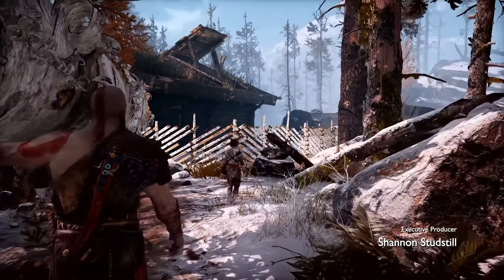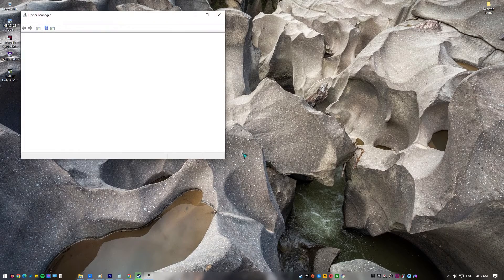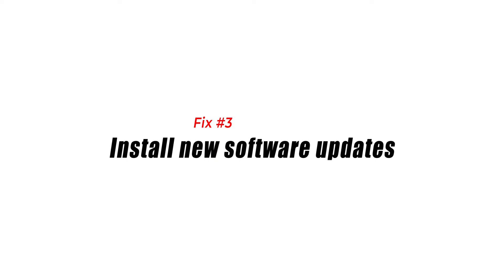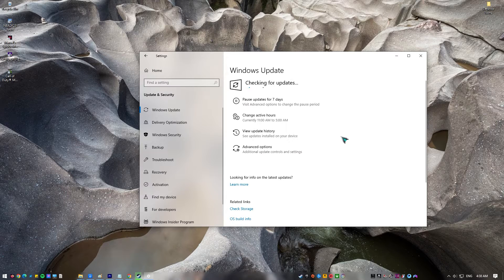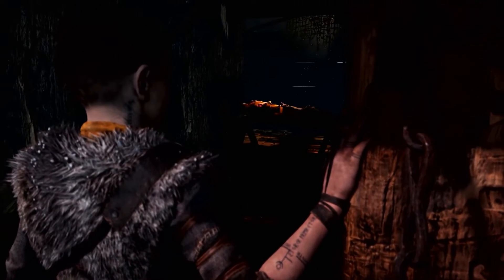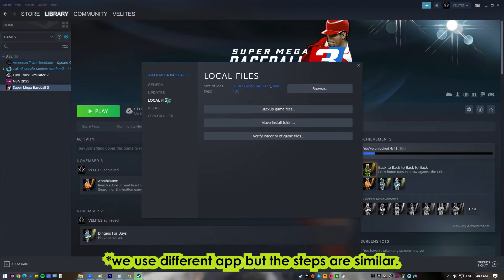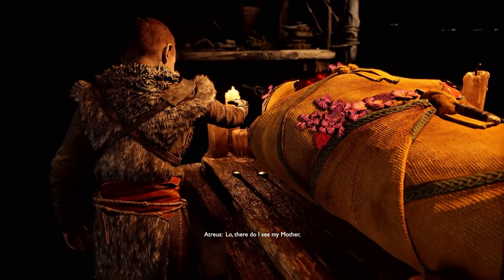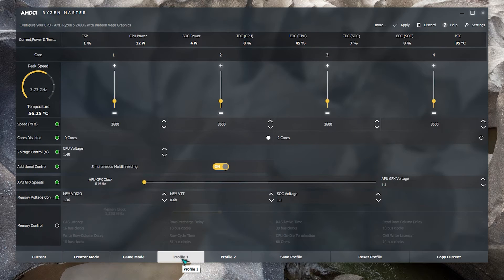How To Fix God Of War Crashing On Steam [Easy Solutions 2024]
If your God of War game crashes frequently when playing on Steam, you are not alone. The good news is that the issue has been reported by a large number of Steam users and solutions are easy.
If you're having trouble with crashes when playing God of War on Steam, try these solutions: